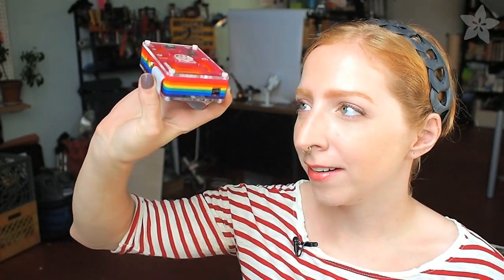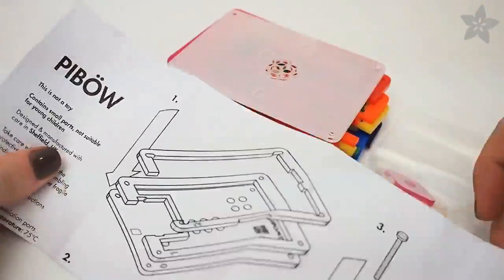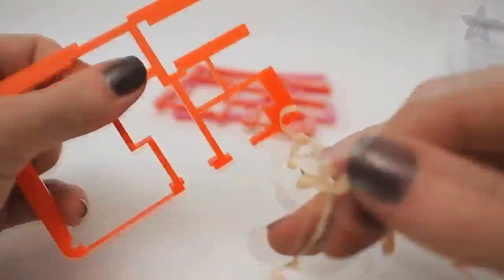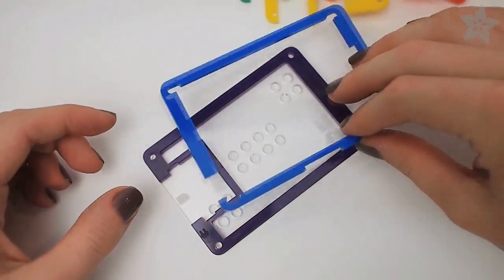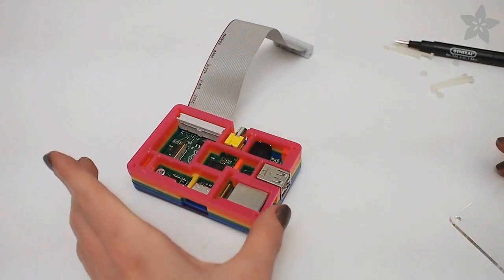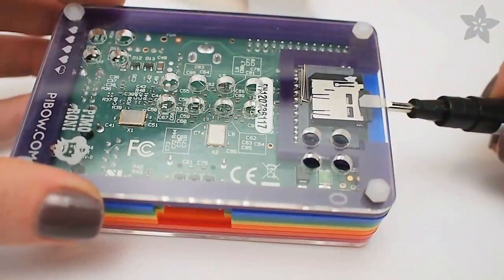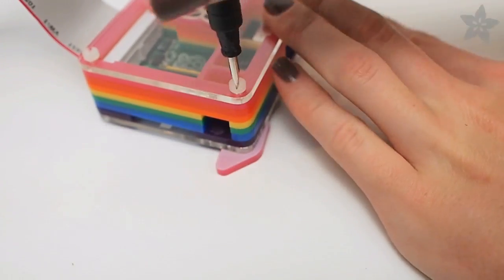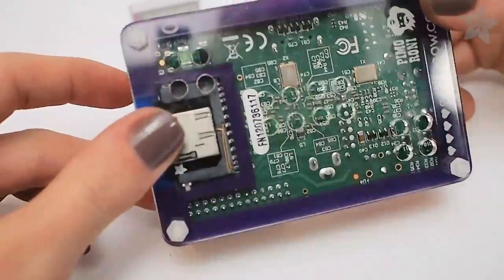Pibow - Rainbow Raspberry Pi Enclosure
The Pibow is a colorful, durable and fun case for the Raspberry Pi® computer that is perfectly in touch with the ethos of the Raspberry Pi.

The case is crafted out of seven unique colorful layers with a transparent top and base.

Each layer is laser cut from colorful high-quality cast acrylic and once stacked they securely contain a Raspberry Pi while leaving the primary ports accessible.

Weighing only 92 grams the case is lightweight and ideal for mounting to any surface. Held together by nylon bolts no tools are required for assembly or dissasembly.

A portion of every sale will be donated to the Raspberry Pi Foundation and geek-friendly charities Access Space and the GIST Foundation.